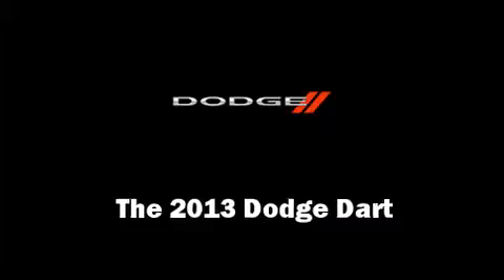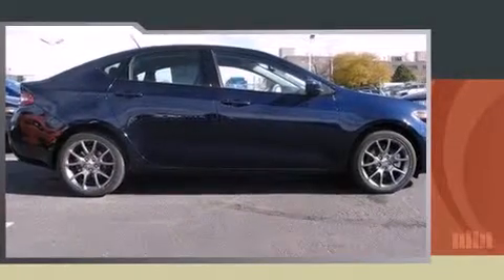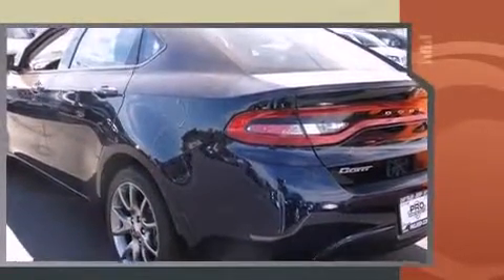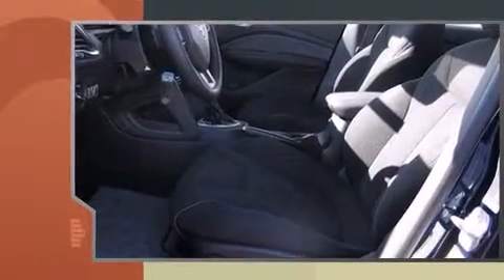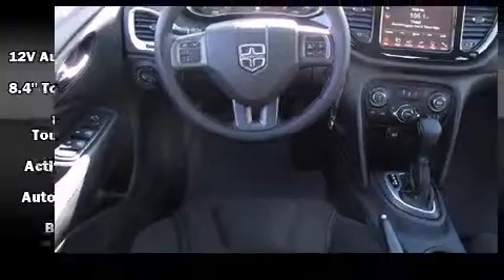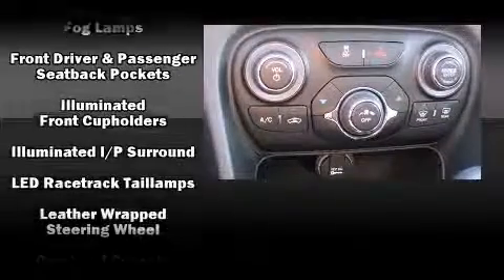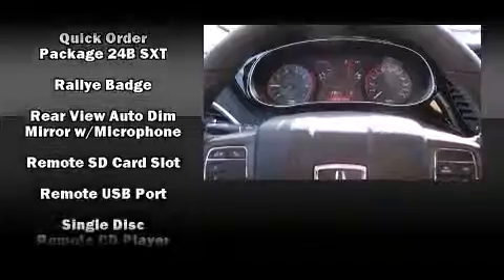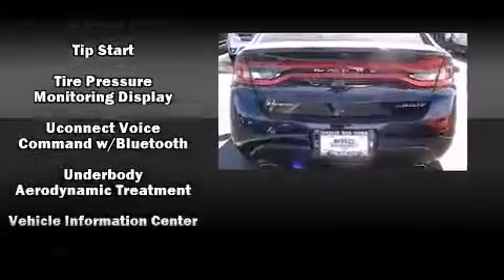2013 Dodge Dart SXT in Denver, CO 80234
The 2013 Dodge Dart. This 4 door, 5 passenger sedan is ready to drive off the showroom floor! Smooth gearshifts are achieved thanks to the efficient 4 cylinder engine, and for added security, dynamic Stability Control supplements the drivetrain. Top features include front fog lights, 1-touch window functionality, a tachometer, front bucket seats, telescoping steering wheel, power windows, cruise control, and remote keyless entry. Dodge also prioritized safety and security with features such as: head curtain airbags, front and rear SIDE impact airbags, traction control, brake assist, anti-whiplash front head restraints, ignition disabling, and 4 wheel disc brakes with ABS. This car was designed with safety in mind, allowing you to drive with even greater assurance. We pride ourselves in the quality that we offer on all of our vehicles. Stop by our dealership or give us a call for more information.